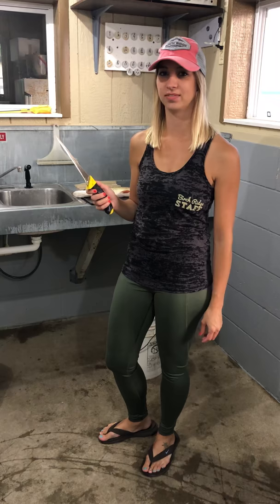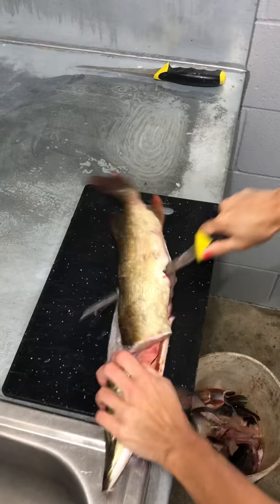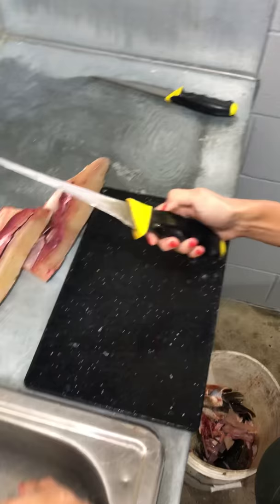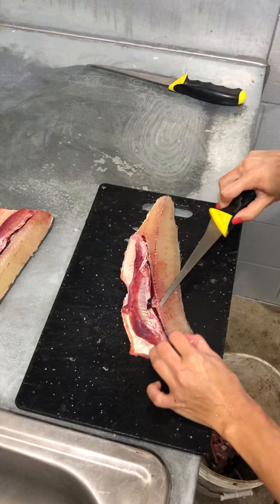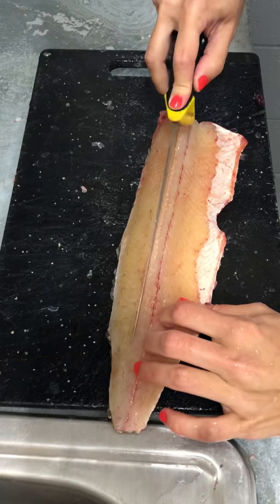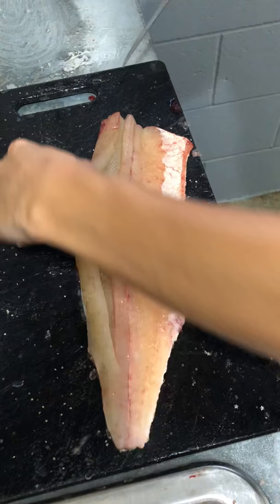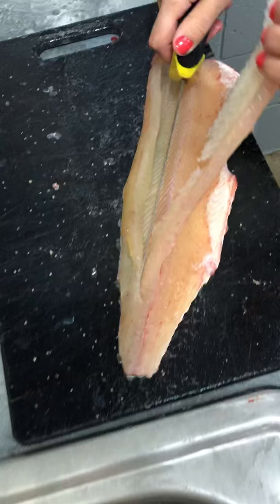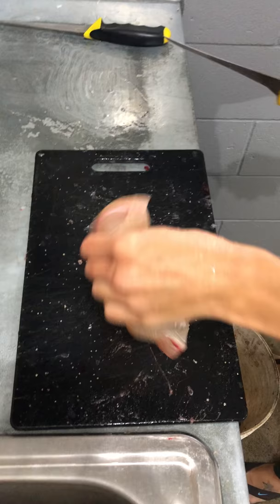Northern pike Y-bone tutorial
Y-bone removal demonstration